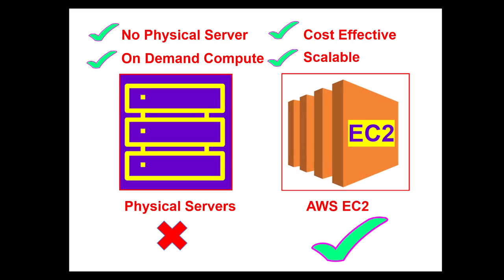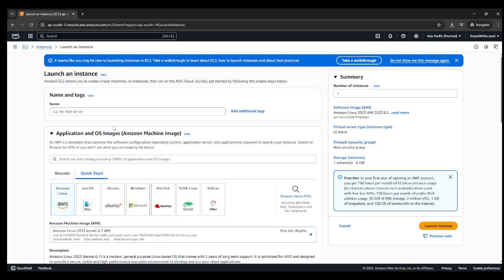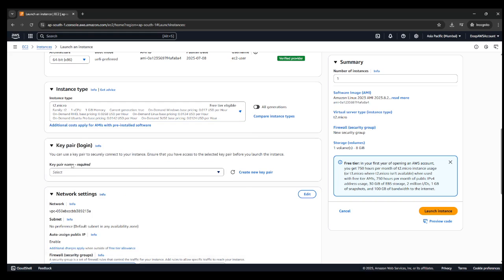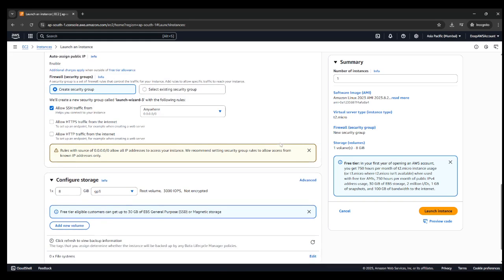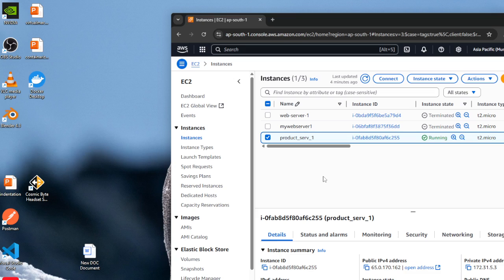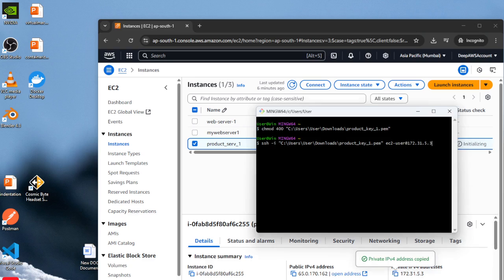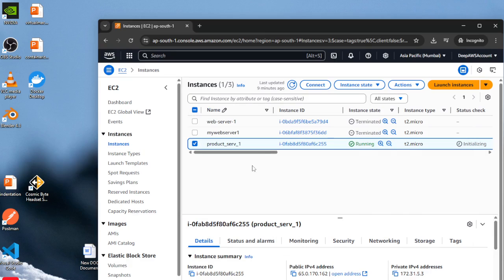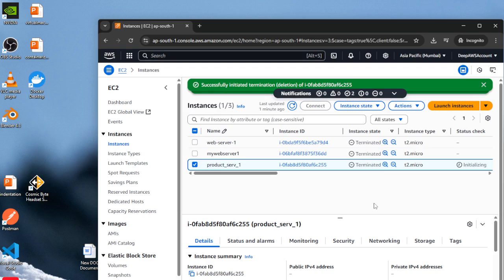🚀 Launch Your First AWS EC2 Server in 2025 | Step-by-Step Beginner Guide (No Experience Needed!)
Learn how to launch your first AWS EC2 server step-by-step in 2025, even if you're a complete beginner! 🚀
This hands-on tutorial walks you through creating your EC2 instance, choosing the right AMI, configuring security groups, and connecting via SSH. Perfect for students, developers, or anyone starting their cloud journey.

✅ What You'll Learn:
• What is EC2 and why it matters
• How to choose an instance type
• Launch and connect to your server via SSH
• Configure security groups (firewall)
• Monitor and manage your instance

🔧 Tools Used: AWS Free Tier, EC2, SSH, Git Bash

👉 Start your AWS cloud journey now — and deploy your first server in minutes!